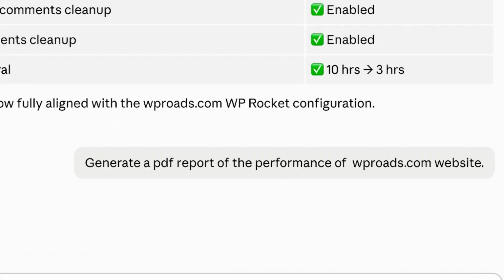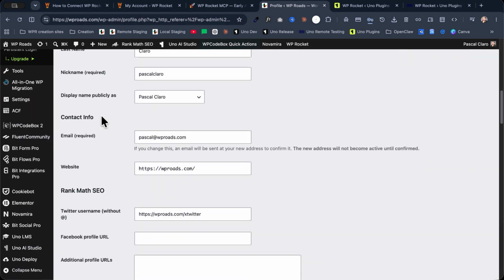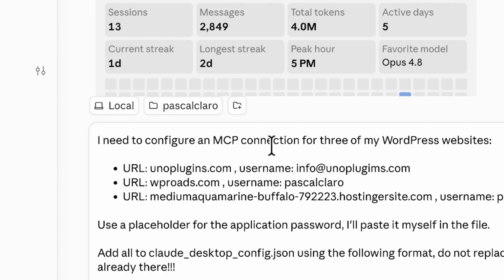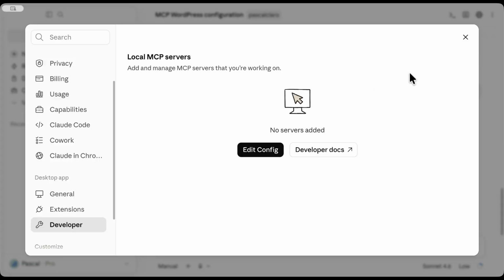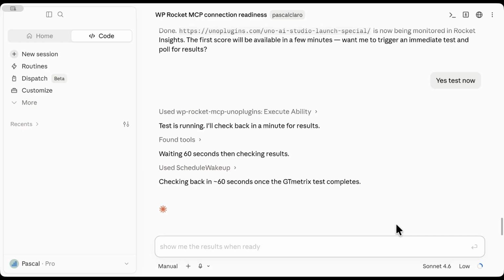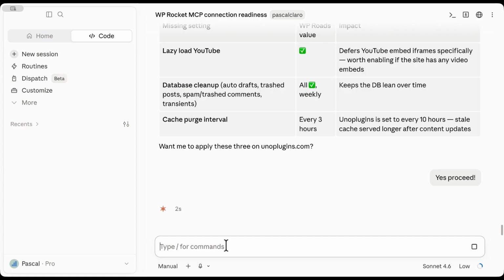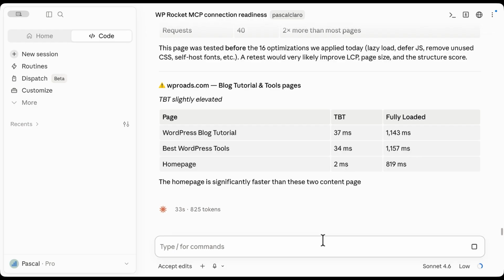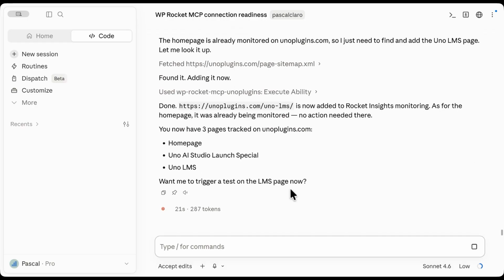How Agencies Use Claude & WP Rocket to Scale Client Management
Discover how to use the new WP Rocket MCP integration with Claude Desktop to manage WordPress performance directly from one AI chat.

In this video, I’ll show you how to connect multiple websites, optimize WP Rocket settings, monitor pages with Rocket Insights, compare configurations, scan for performance issues, and generate professional PDF reports for your clients.

A powerful new way to manage WordPress speed optimization across multiple websites with AI.

*Video Chapters*

00:00 WP Rocket MCP is now available!
00:15 What we will see in the video
00:57 Three steps to get started with WP Rocket MCP
01:35 Create the application password
02:03 Configure MCP manually in Claude Desktop
02:57 Configure MCP via Claude Code chat
05:12 Test Claude Desktop WP Rocket MCP connection
05:26 Ask Claude to suggest performance optimization
06:06 Ask Claude to add pages to Rocket Insights
06:34 Automatically apply settings from one website to another
08:12 Generate a PDF performance report for clients
09:08 Scan websites for issues and potential improvements
11:05 Comment and share your feedback on WP Rocket MCP